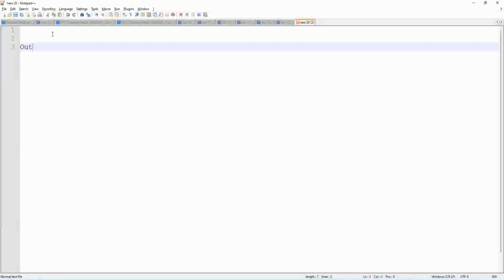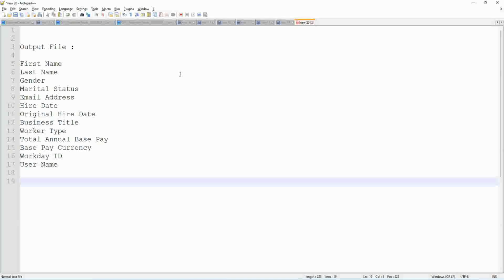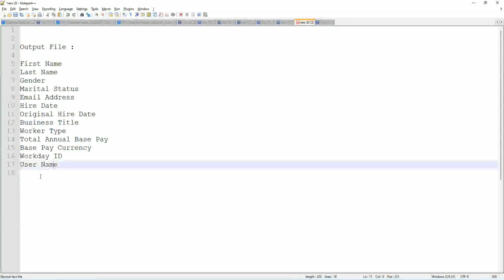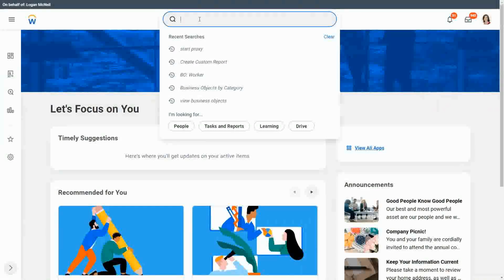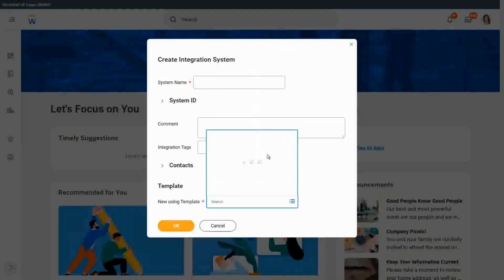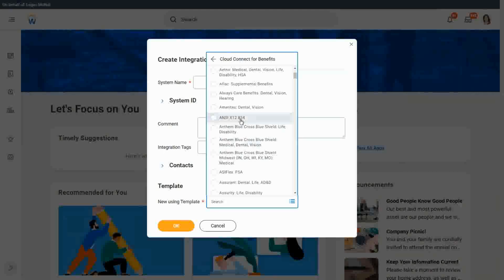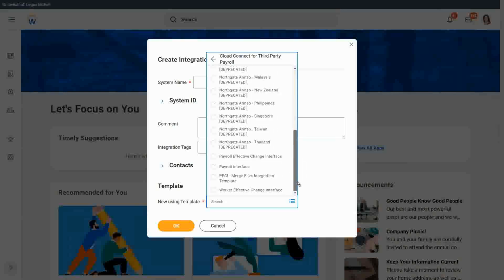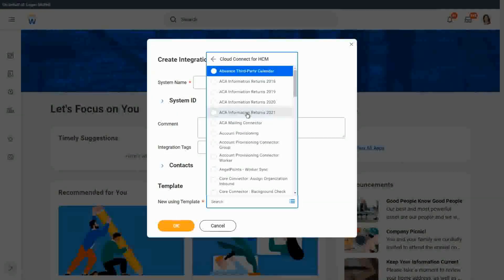Core Connectors part1